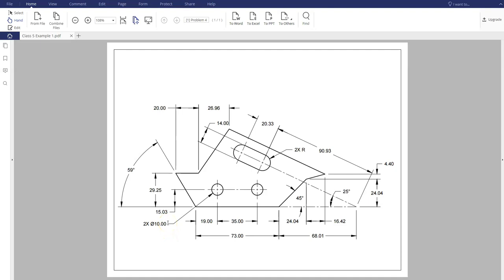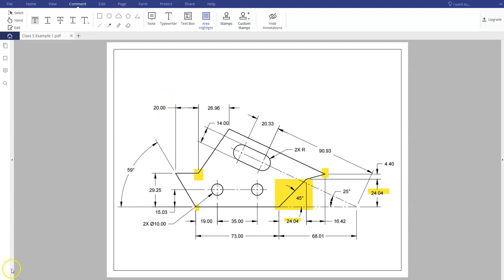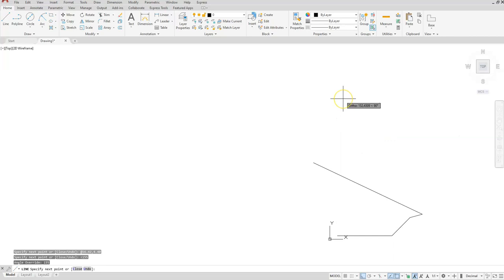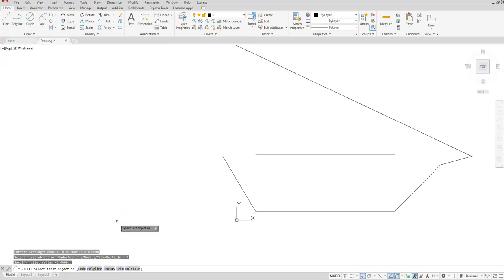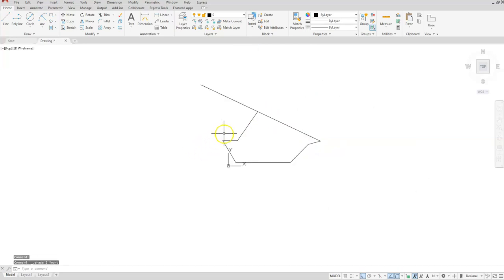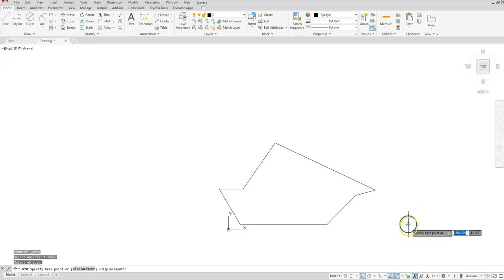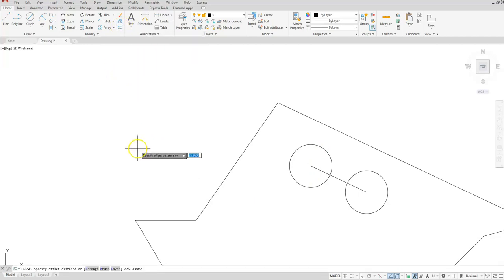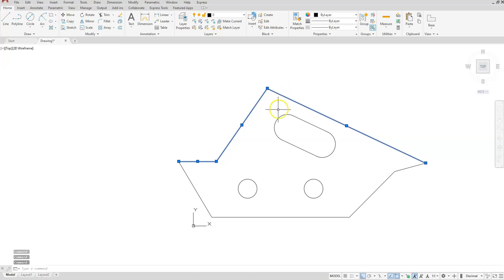Introduction to AutoCAD - Lines, Circles, and Angle Override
Random object creation using AutoCAD 2021